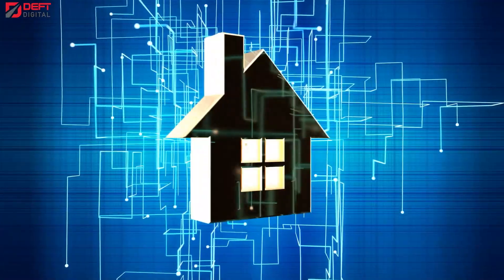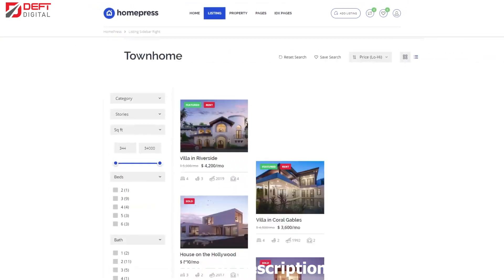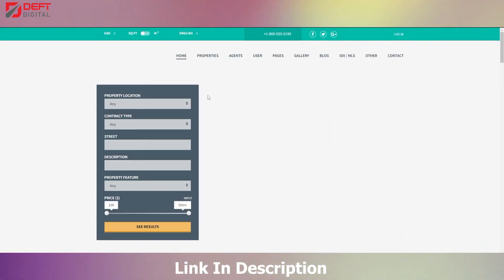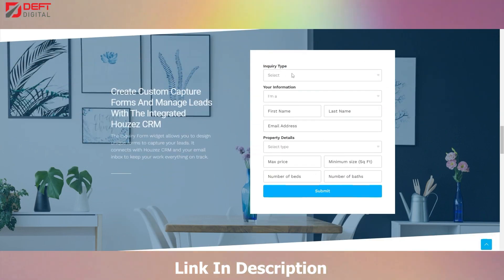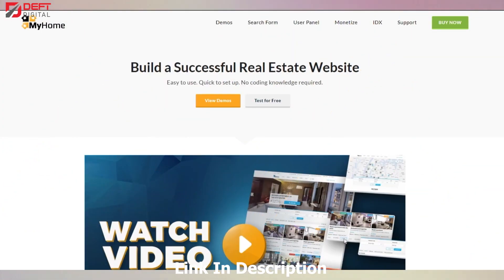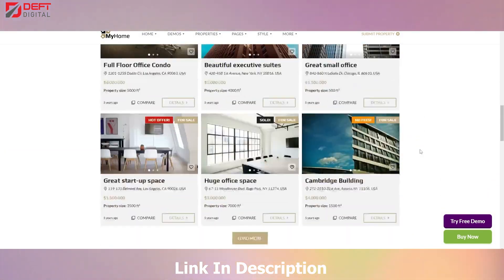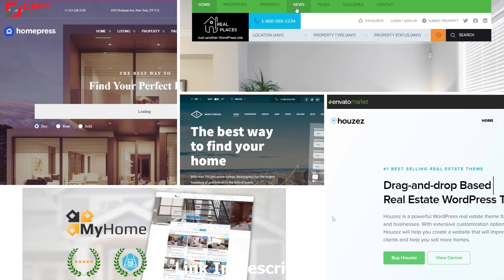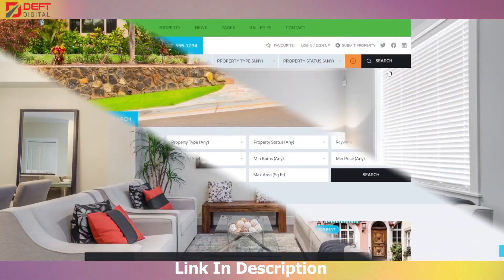Top 5 Best WordPress themes for making real estate website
Hi, If you are looking for the word Press themes for your Real estate website, you've come to the right place. You can easily build a professional and responsive website with those top 5 best real estate WordPress themes.
However, if you use WordPress, it will save you a lot of time and give you an edge in the design field.
In this video, we will share some top-notch Real estate WordPress themes for Your real estate business.

You can download these themes from those links.

Each of these themes has some great features. I know switching themes can be tough but these are probably some of the best WordPress themes for a real estate website I have come across.